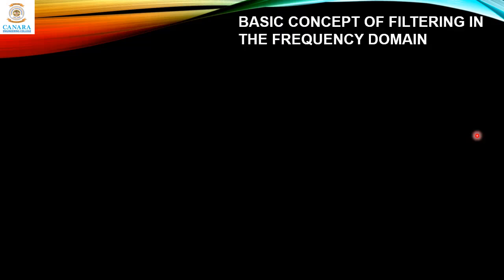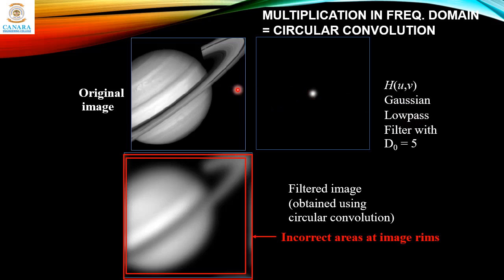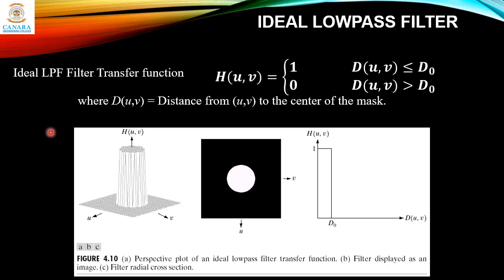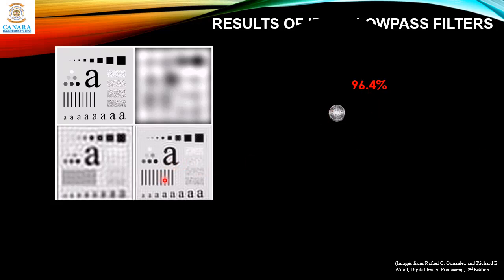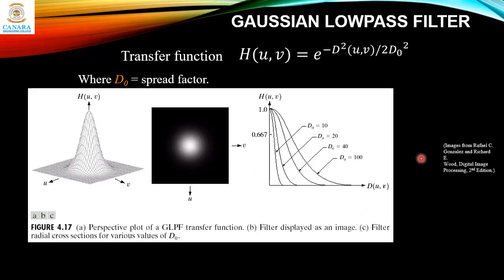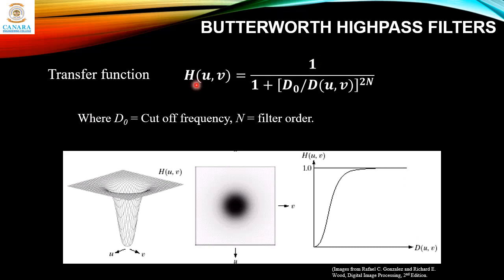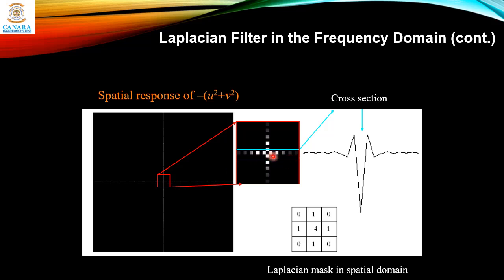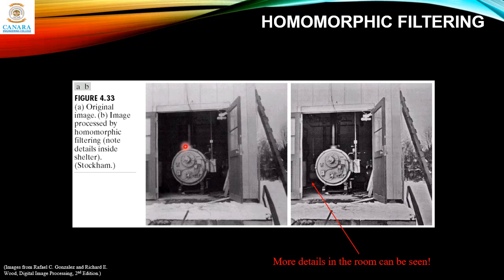VTU DIP 17EC72 M2 L12 Image Filtering in Frequency domain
In this lecture we will discuss Basics steps for filtering in the frequency domain, Smoothing Frequency Domain filters, Sharpening Frequency Domain filters, and Homomorphic filtering